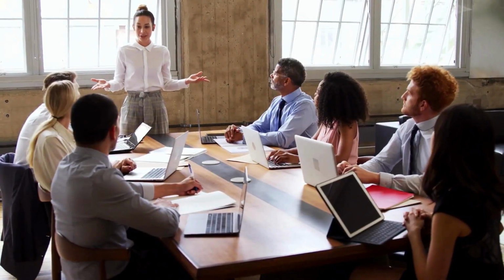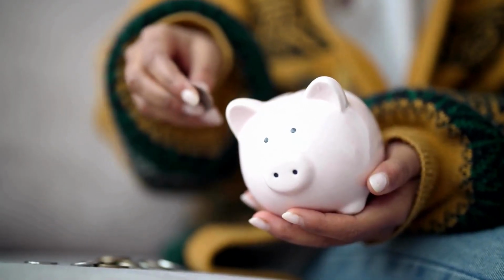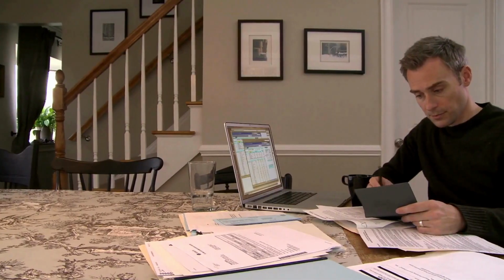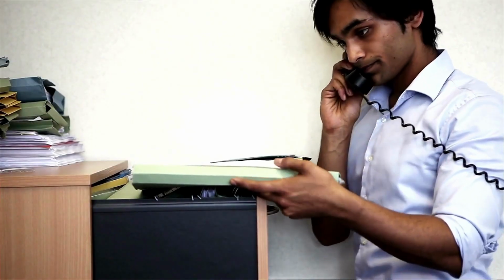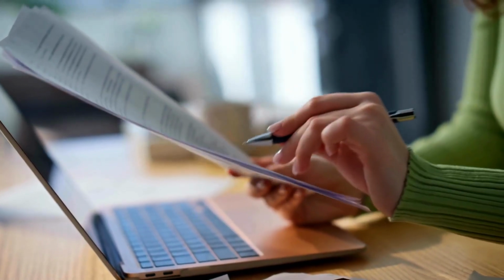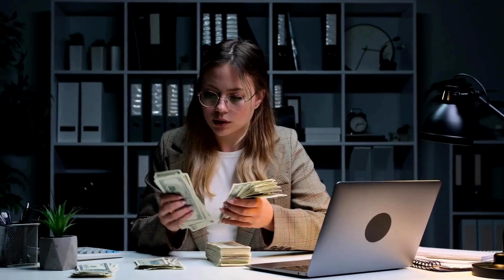Charity Tax Write Offs How to Maximize Your Deductions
Learn how charity tax write-offs work and how to maximize your deductions legally. I break down what counts, how to track it, and tips to save more at tax time. Perfect for anyone looking to give back while lowering their tax bill.

Some of the links posted on this channel are affiliate links, which means I may earn a commission at no additional cost to you if you make a purchase through these links. I only recommend products and services that I trust and believe will provide value to you. Thank you for supporting the channel!